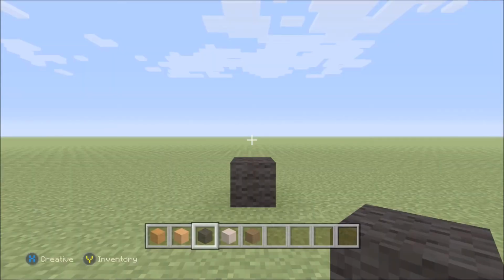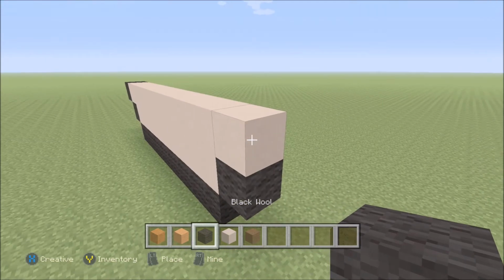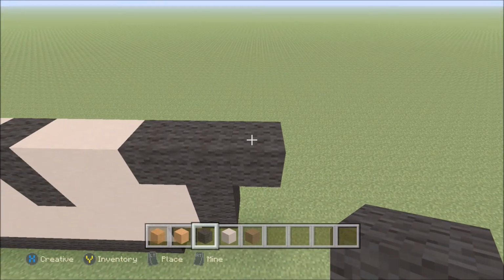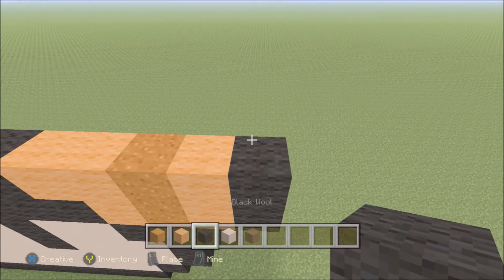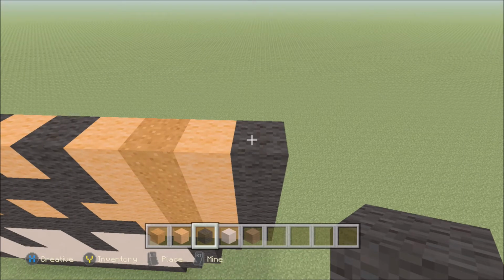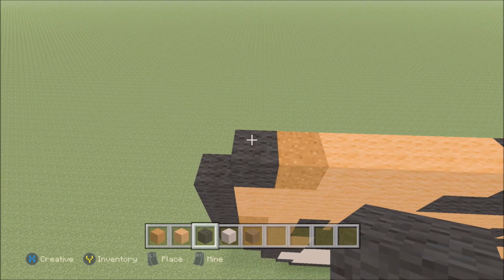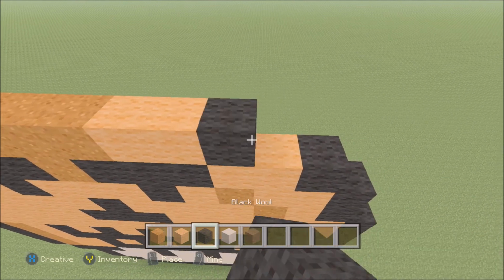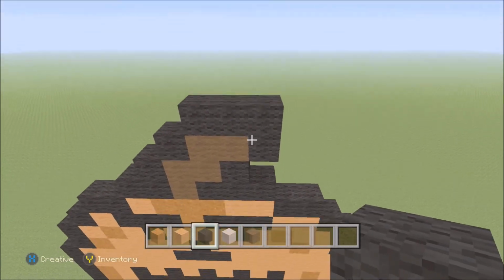Minecraft: Pixel Art Tutorial and Showcase: Jack o' Lantern Mario Mushroom (Halloween)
Happy Halloween to everyone! I hope you, your family, and friends have a Happy Halloween! This is a tutorial and showcase for building a Halloween themed Jack o' Lantern Mario Mushroom from Nintendo's Super Mario franchise as pixel art in Minecraft. This Halloween pumpkin themed Minecraft pixel art let's build was requested by a number of subscribers. I hope that you enjoy this how to build tutorial and try to build it on your Minecraft map!